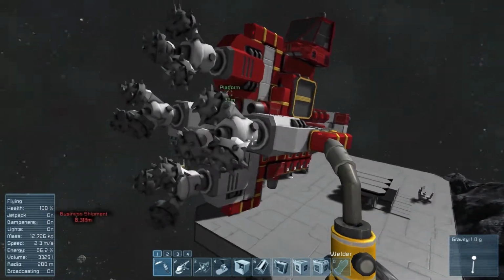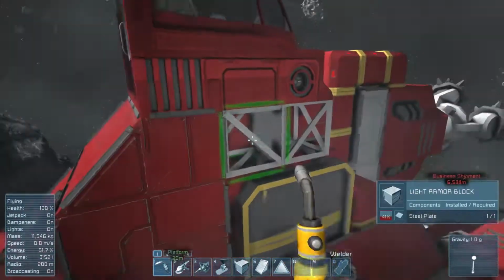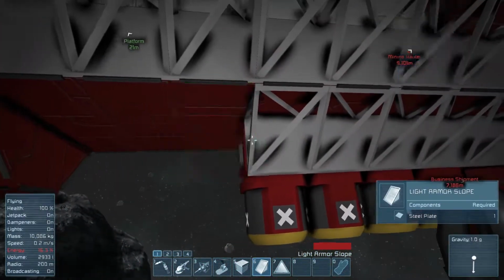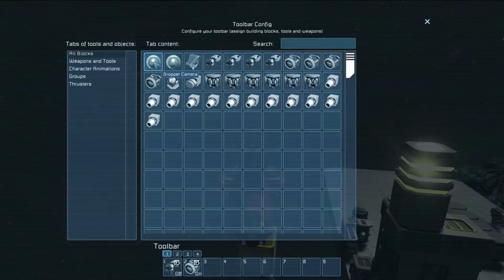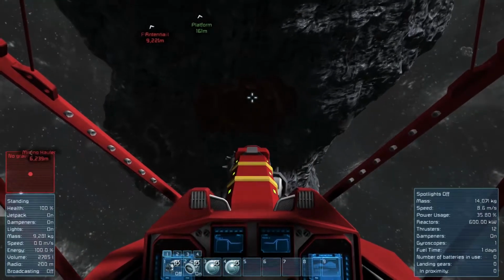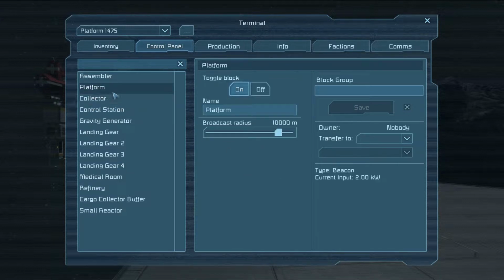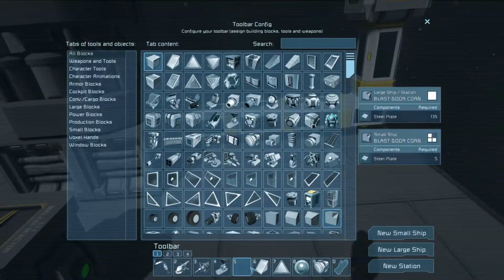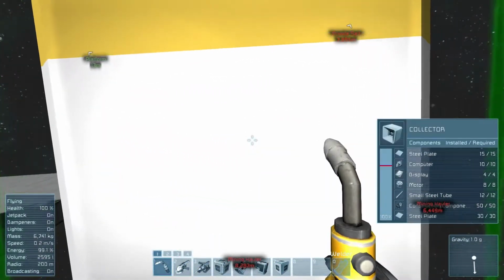Let's Play Space Engineers - Episode 05 'Ship decorating'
Let's turn our ugly piece of a ship into something a bit more good looking. Well or at least we try.